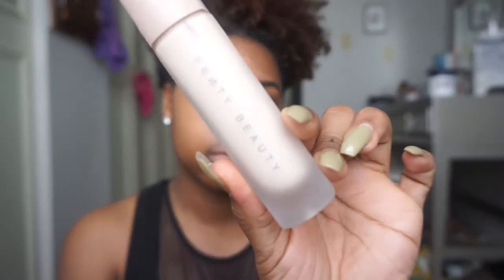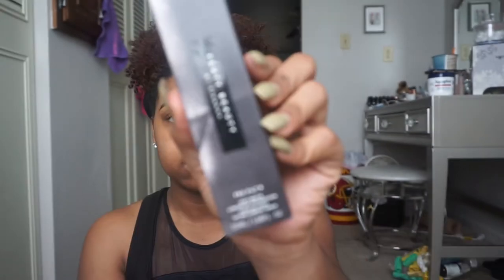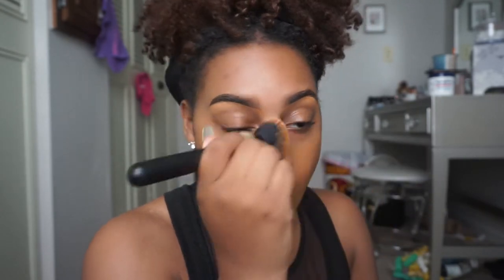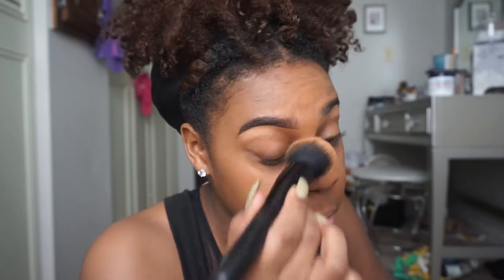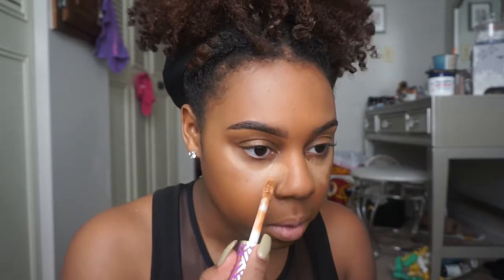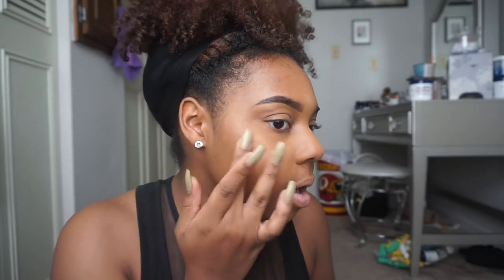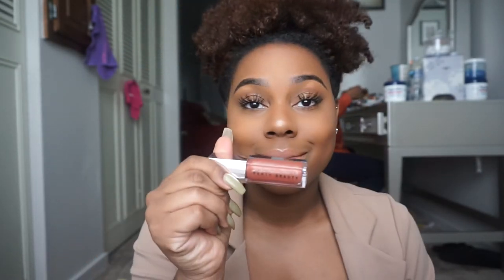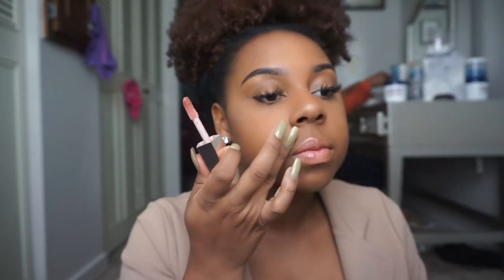A LATE AF FENTY BEAUTY REVIEW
Hey Guys welcome back to the MIRROR! In todays video I have MY opinions on FENTY BEAUTY! Short story short (tee her see what i did there) I .LOVE.FENTY.BEAUTY!!! I forgot to mention it in the video but can we talk about this 40 FOUNDATION SHADE LAUNCH! YESSS MA'AM THAT IS HOW YOU LAUNCH!!! anyway i love these products , they are amazing!